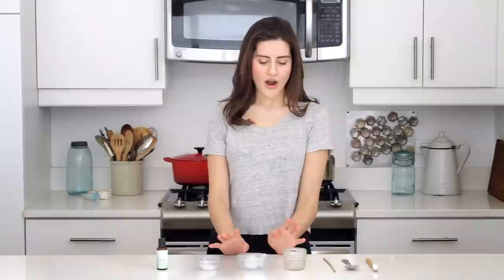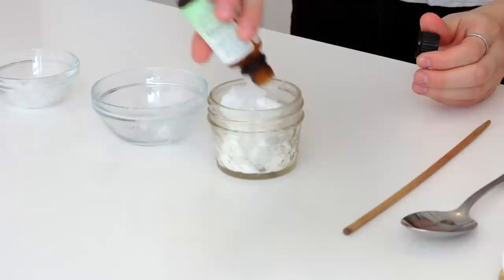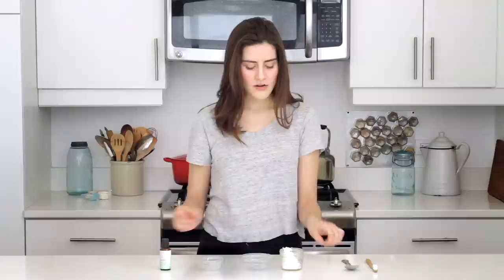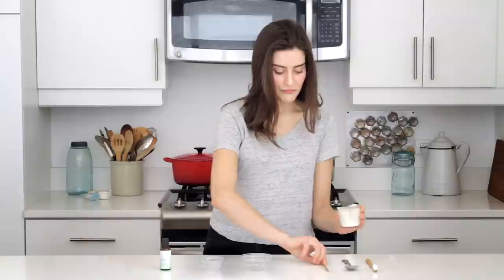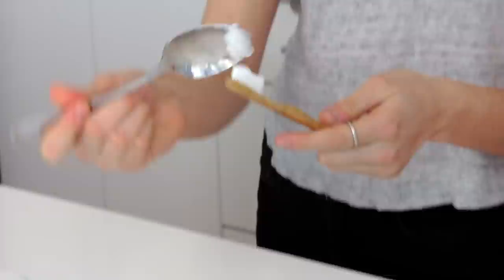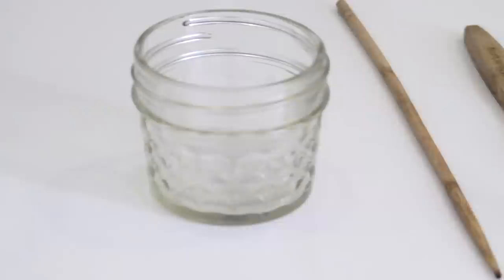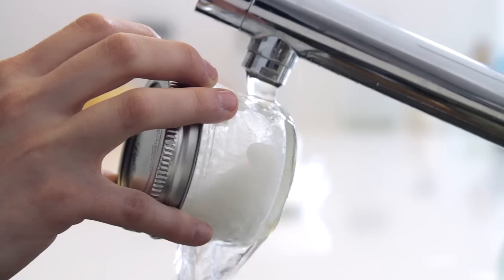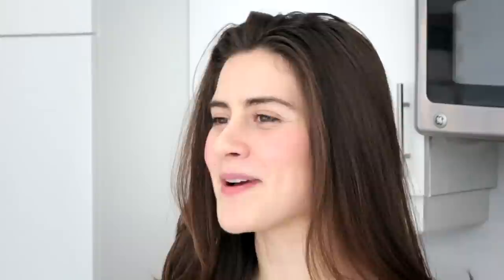Zero Waste Toothpaste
In this video you will learn to make organic, vegan Zero Waste toothpaste which is a great alternative to toothpaste that comes in tubes that typically end up in landfill.

Check out all of the videos on my channel to find DIY recipes, Zero Waste tips, and sustainability tricks in order to live a waste-free or low-waste life.

Made in Brooklyn, NY!

Subtitles:
Hungarian: provided by students of the ELTE University, Budapest
Spanish: provided by Tere Rainstorm
Portuguese: Maria João Lameiras, Marcio Diniz
French: Pauline X2
Turkish: Edibenur Üner

Credits: Anthony Marchesi
Video, Editing, Music